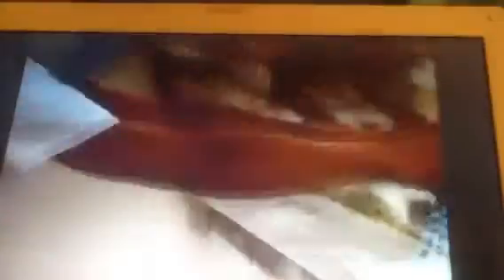Rafa Nadal warm up